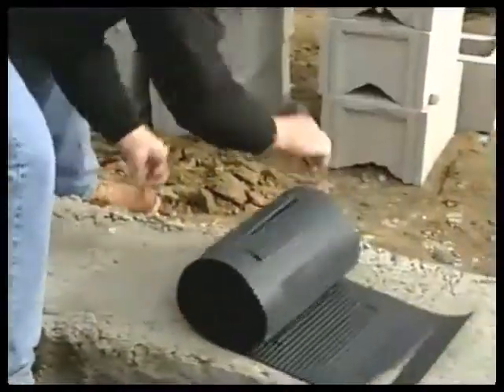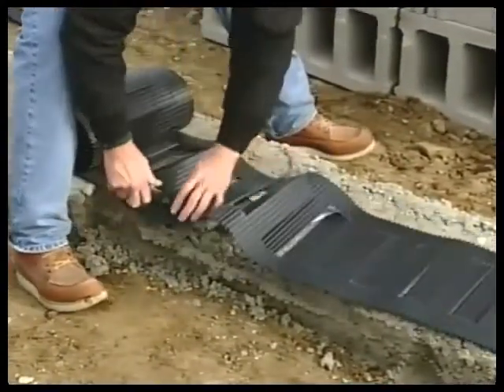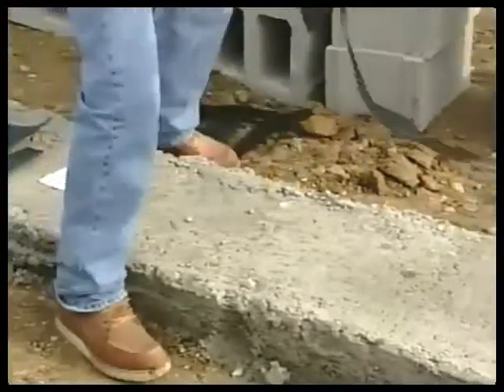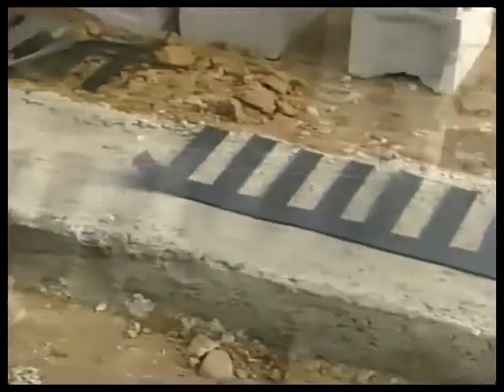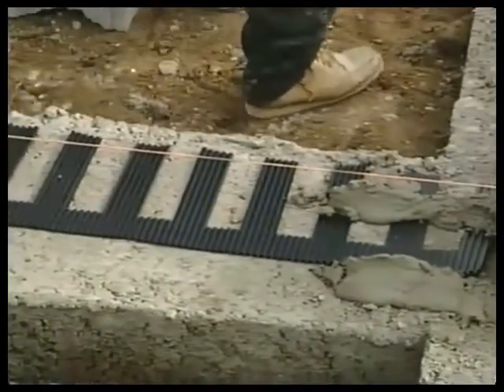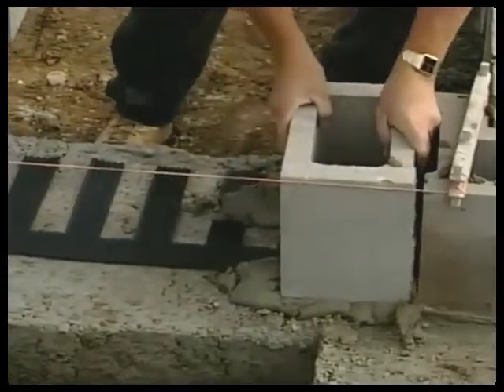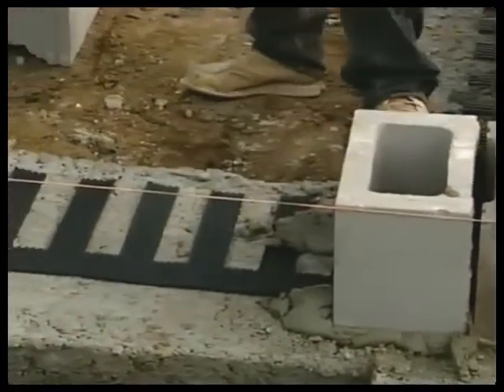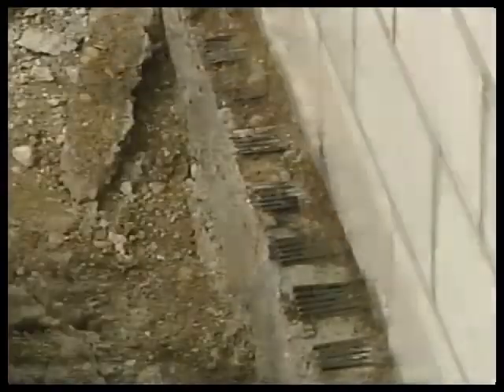Vent Mat Installation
Vent Mat weeps the cores of block walls into an interior drainage system.  It works because it creates many weep holes continuously along the wall.  Vent MatTM puts the weeps at the lowest point of the wall, beneath the bed joint of mortar!  Vent Mat weeps the cores of CMU block and is designed to work with Floor Edging, Mortar Belt and Control Cavity when creating a basement moisture management system for new construction.